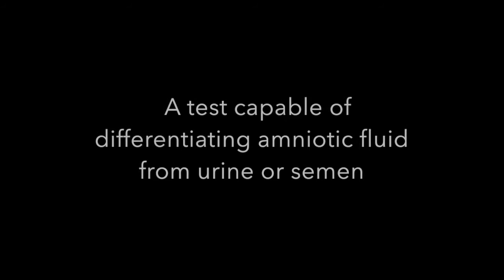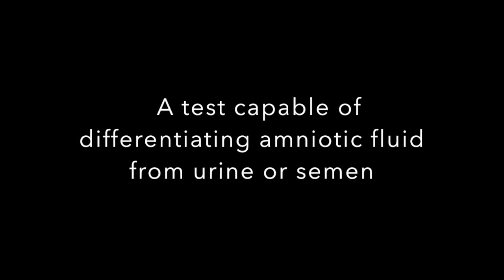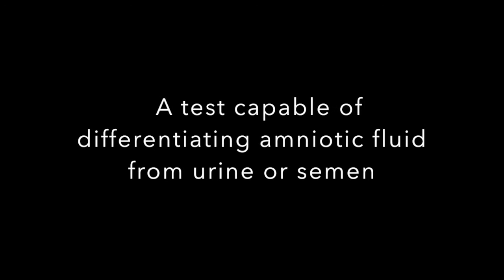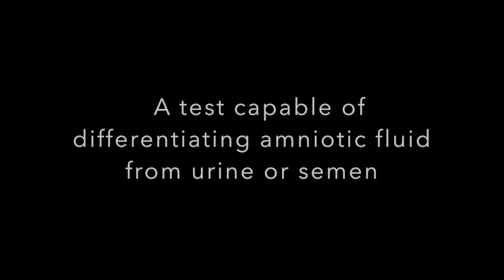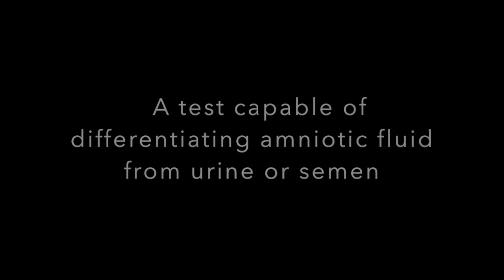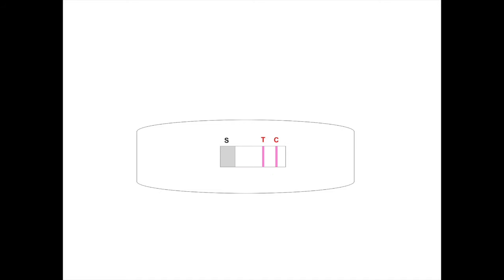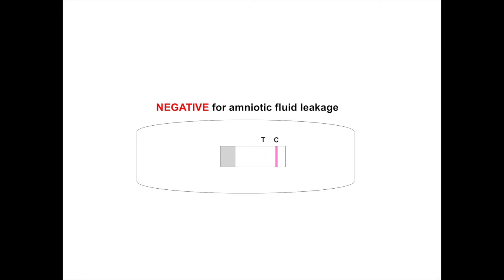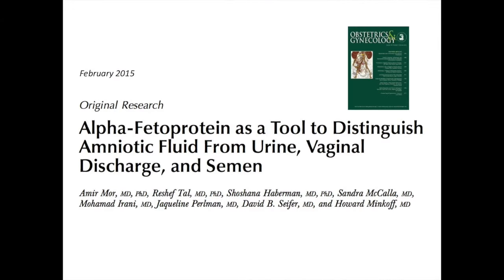A New Self-Test for Amniotic Fluid Leakage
This is a sanitary pad capable of detecting amniotic fluid leakage (at home test for rupture of membranes).